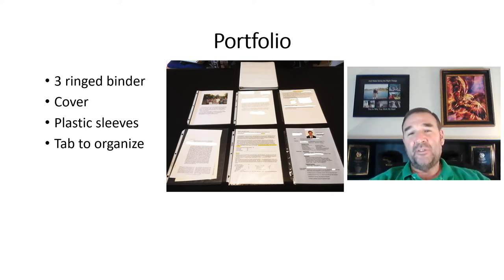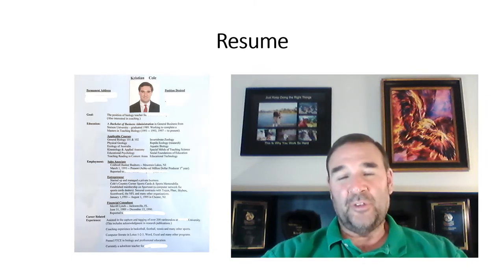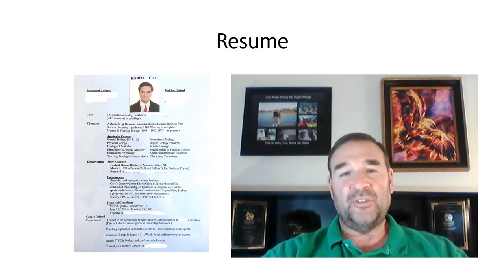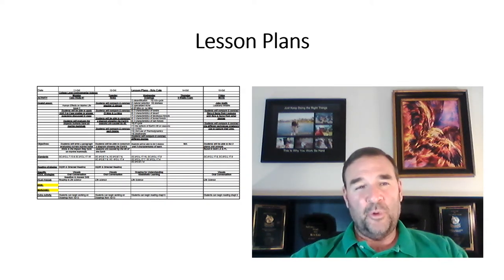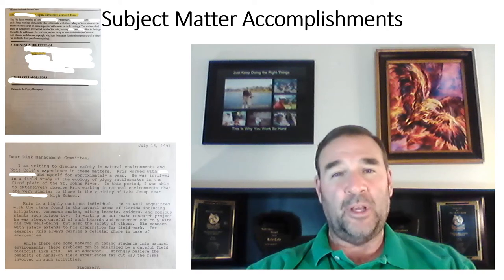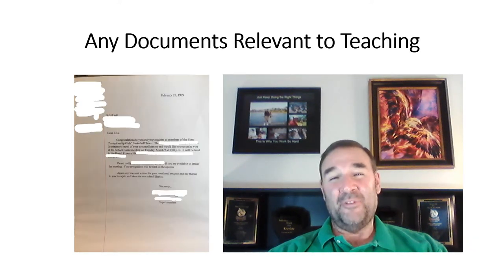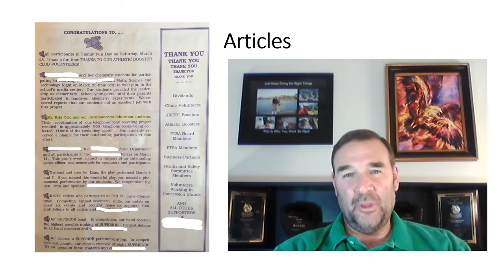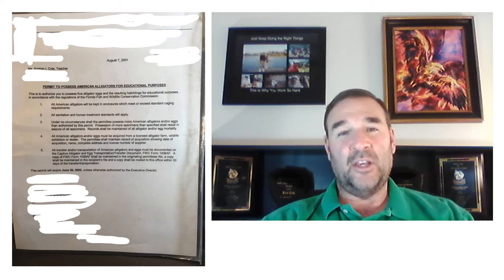What to Put in Your Teaching Portfolio for Your Job Interview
Kris Cole conveys his thoughts on the documents he suggests candidates bring with them for their teacher interviews. He shares the brag book that he created to earn his first teaching job. He explains that each person's portfolio is going to be very different. Documents he suggests include multiple resumes, a mission statement, a philosophy of education statement, lesson plans, evaluations, news articles, and several others.

How to get a teaching job?
What am I doing wrong in my teacher interview?
What should I bring to my teacher interview?
What should I put in my teacher portfolio?

Kris Cole's Biographical Information:

SELECTED TEACHING & COACHING AWARDS

- Envirothon - Wildlife Division - State Champions - 2012
                         Soils Division - State Champions - 2002 & 2004
- Envirothon - State Finalists - 2002, 2003, 2004, 2010, 2012, 2013, 2014, & 2020
- Became Winningest Envirothon Coach of All Time for Seminole County with 8th win - 2020
- “Seniors’ Choice Award” out of over 200 faculty - 2010
- Teacher of the Month - 2000 & 2009
- Highest Advanced Placement Environmental Science pass rate in SCPS - 2001, 2003, & 2004
- Disney Teacherrific Award - 2003
- Selected by Phillips Petroleum to film a video about the Florida Scrub Jay that was distributed
        to schools nationwide  - 2003
- Who’s Who Among America’s Teachers - 2000 & 2001
- Awarded OEE “Program of Excellence” - state’s highest environmental education award  - 2000
- Seminole Soil & Water Conservation District - Teacher of the Year - 1999
- Girls Basketball Assistant Coach - State Champions - 1999 & 2000

EDUCATIONAL LEADERSHIP EXPERIENCES:

- Assistant Principal - Rock Lake Middle School (2004)
- President - School Advisory Council - Millennium Middle School (2002 & 2003)
- Department Chairman - Science  (2003)
- Co-Chairman “School Within A School” Committee (2003)
- Developed integrated curriculum program with Drafting, Biology, Chemistry, English & Art at Winter Springs High School (2003)
- Administrative Internships at Winter Springs High School & Millennium Middle School. (2002)
- Developed & implemented high school “team teaching” integrated curriculum program with English at Winter Springs High School. (2001 & 2002)
- School Advisory Committee member (Millennium Middle School 2001)
- National Educator Program’s Teachers Workshop - participant (July 23 - 25, 2001)

SPORTS & ACTIVITIES

- Head Coach - Powder Puff Football (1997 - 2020)
- Head Coach - Junior Varsity Girls Basketball (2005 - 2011)
- Head Coach - Freshman Girls Basketball (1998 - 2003)
- Head Coach - Boys Tennis (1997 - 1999)
- Assistant Coach - Varsity Girls Basketball (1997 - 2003) & (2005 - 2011)

 GRANTS AWARDED

$15,000 Learn & Serve Grant (1997)
$15,000 Learn & Serve Grant (1998)
$8,750 Learn & Serve Grant   (1999)
$1,000 Disney Teacherrific Award